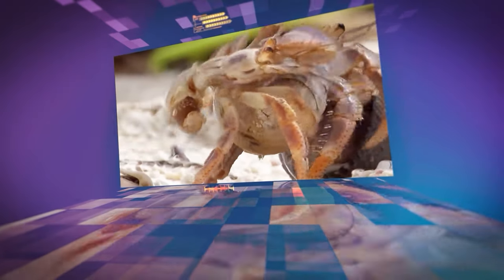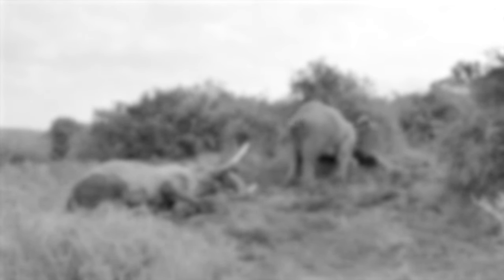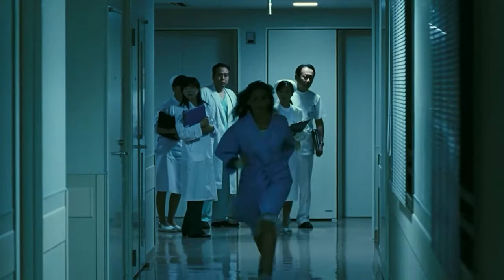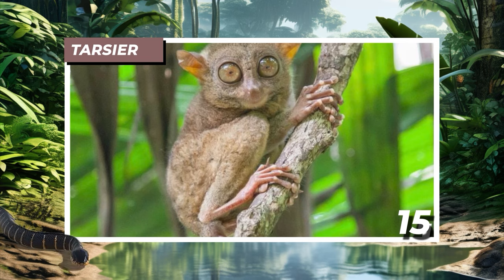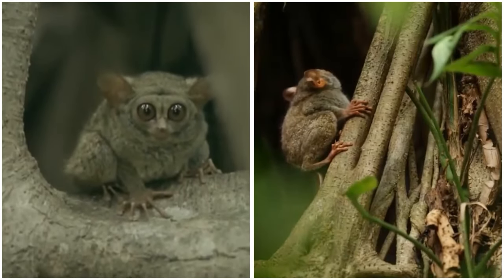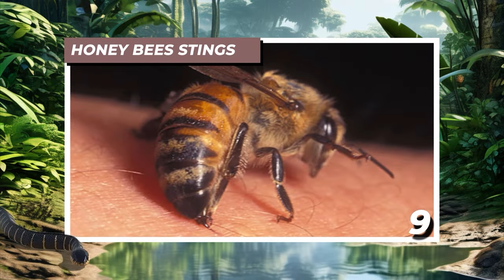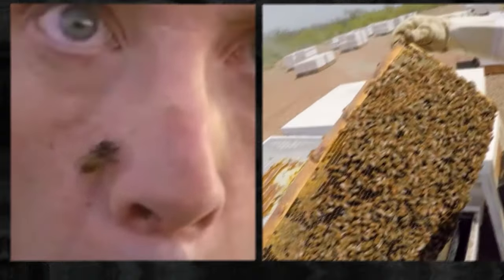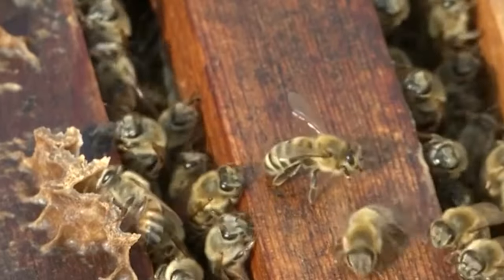20 Most Dangerous Animal Body Parts That Can Kill Them!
20 Animal Body Parts That Can Kill Them. It's a fascinating irony that within the intricate design of animal anatomy lies the potential for danger, even death. In the heart of the wilderness, where survival is a daily battle, animals often face perilous situations, some of which arise from their own bodies. Whether through inherent traits or behavioral quirks, these creatures navigate a fine line between existence and demise. Join us as we explore twenty animal body parts that can kill them!.

We use Clonedub.com to translate our channel into different languages.